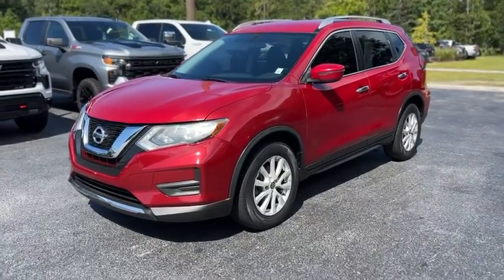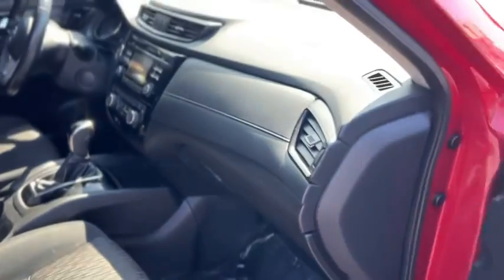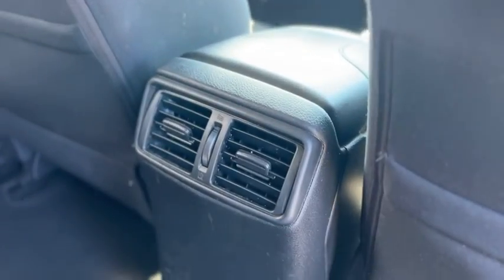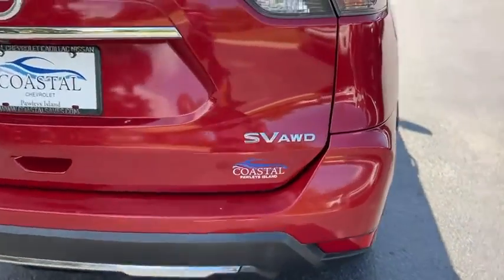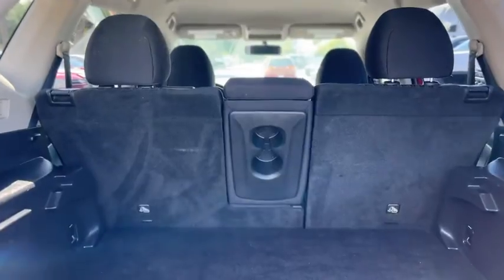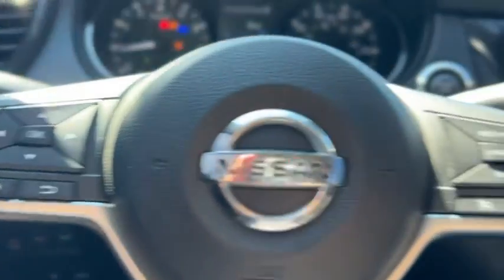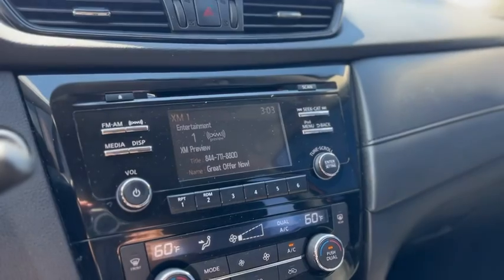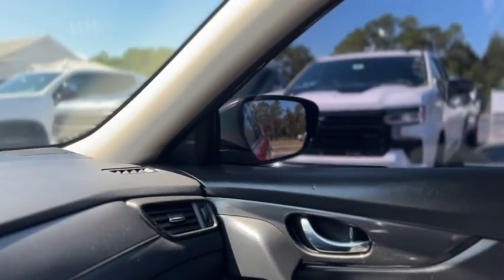CS6067A 2017 Nissan Rogue SV in Palatial Ruby For Sale Near Myrtle Beach, SC